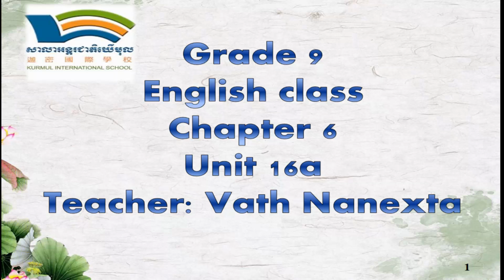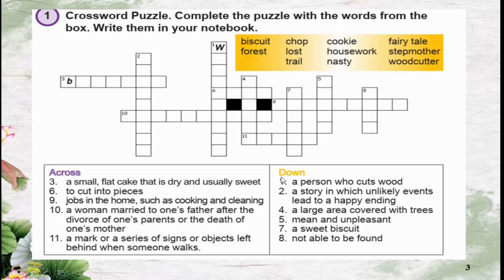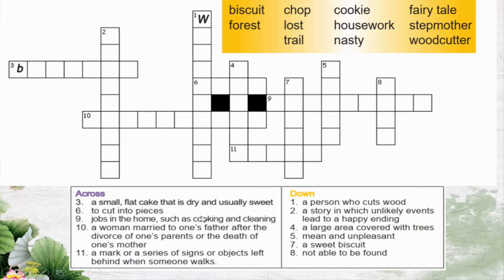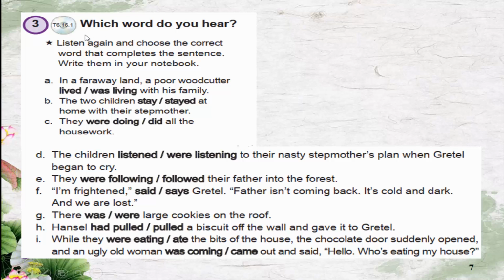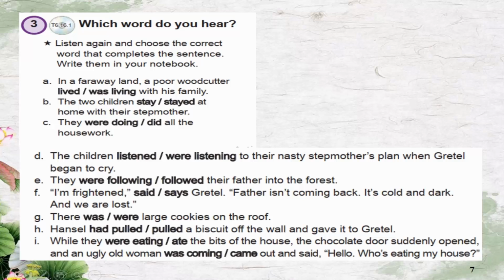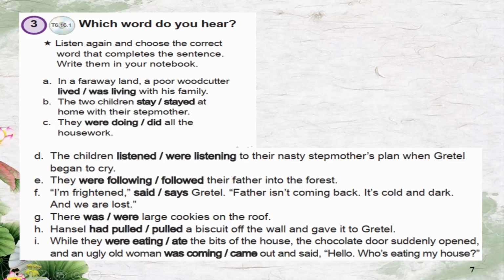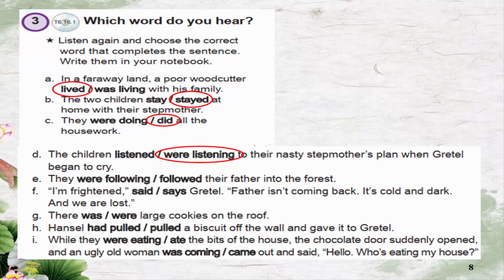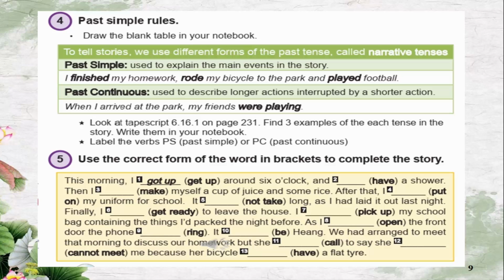Grade 9- Chapter 6 Unit 16a-10- June- 2021